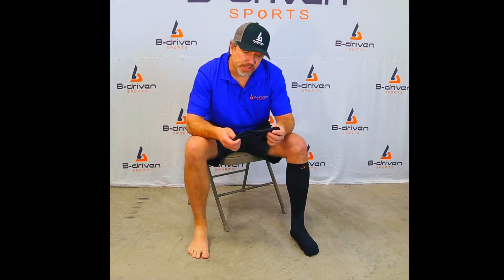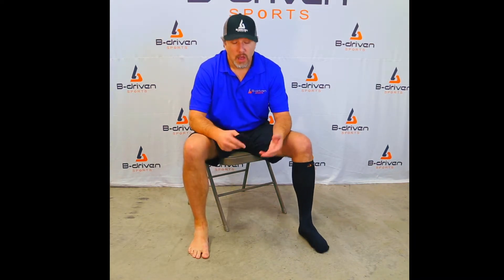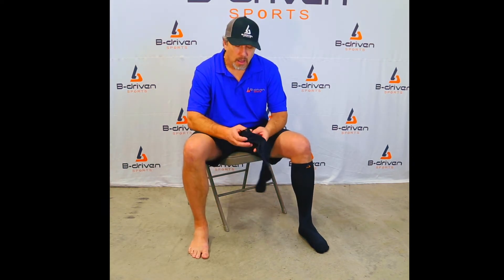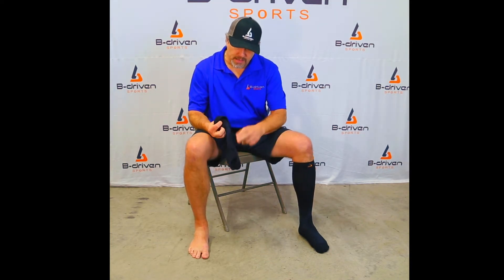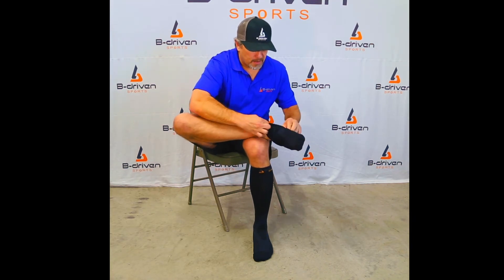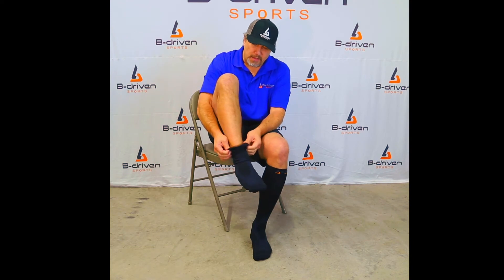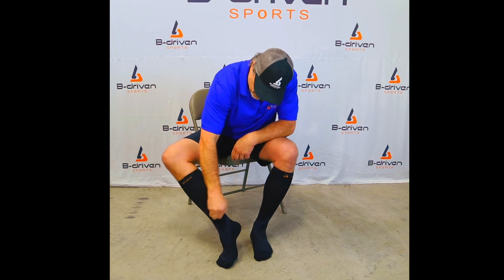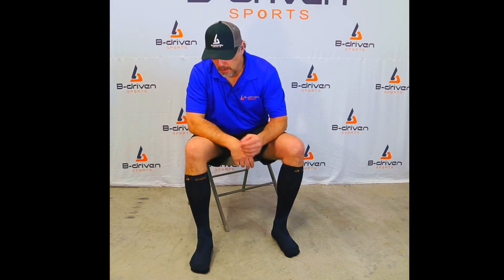How to Put on Compression Socks (20-30mmHG Compression Socks)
How to put on Compression Socks with little to no effort!

Jim walks you through how to put on B-Driven Sports Compression Socks with ease and explains in detail his entire process of putting on the Compression Socks just for You!!